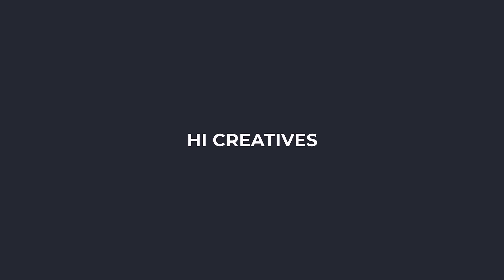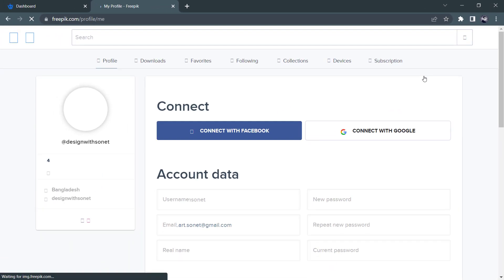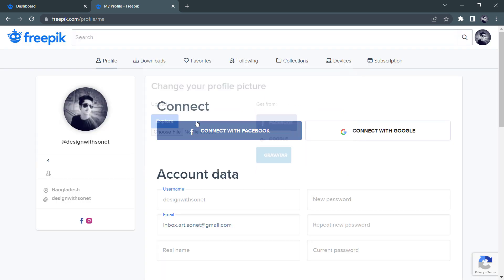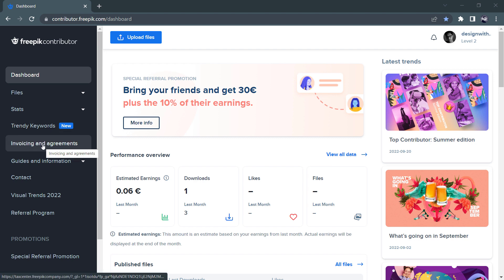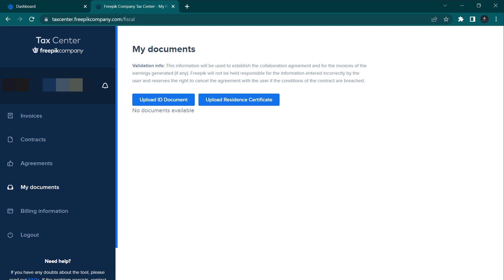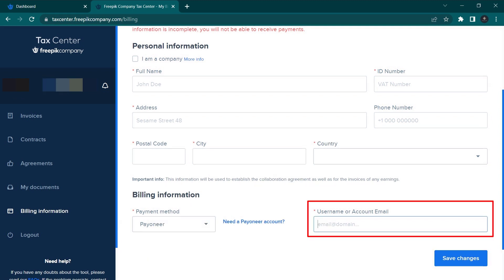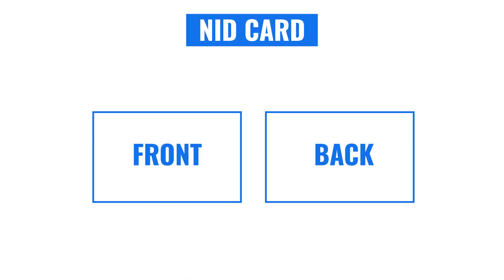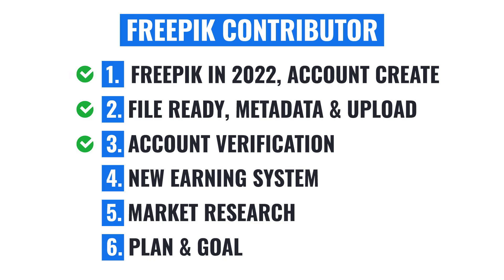Freepik Contributor Bangla | ID Submission, Billing information, Profile Picture [Part-3]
Freepik Contributor Account Vericication, NID Submit, Billing information, Profile Picture Upload এইসব বিষয় দেখানো হয়েছে আজকের ভিডিওতে। আশা করি ভিডিওটি সম্পূর্ণ দেখলে আপনার আর কোনো প্রশ্ন এবং সমস্যা থাকবে না। তারপরেও যদি আপনার কোনো প্রশ্ন এবং সমস্যা থাকে তাহলে  আমাদের ফেসবুক গ্রুপে পোস্ট করতে পারেন। গ্রুপ লিংক একদম নিচে দেওয়া আছে।